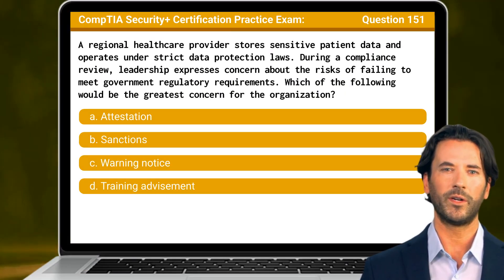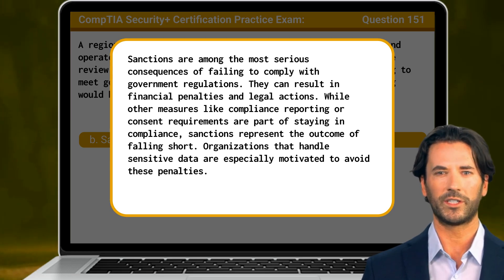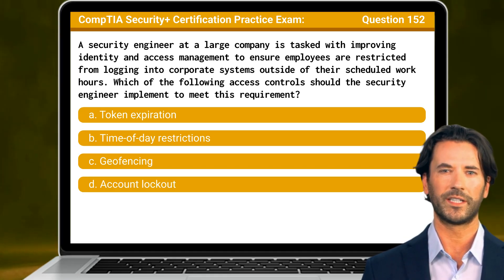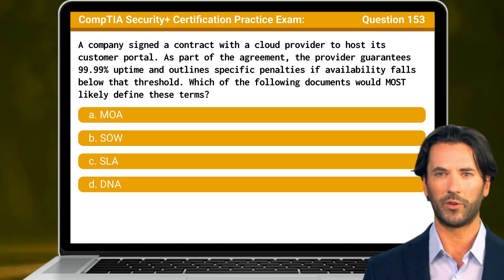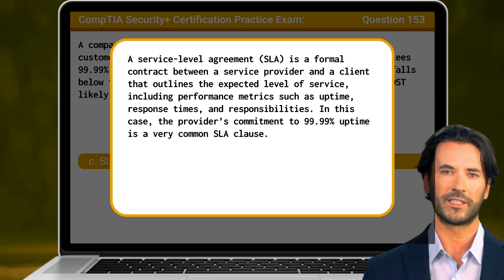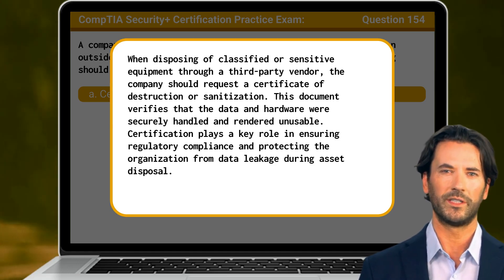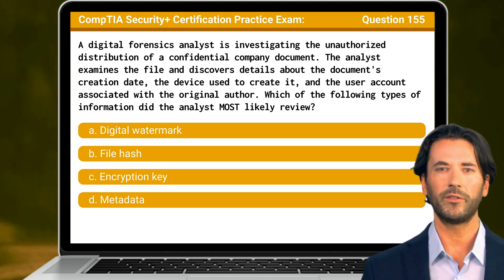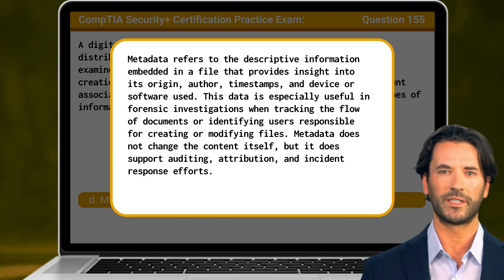CompTIA Security+ (SY0-701) | Practice Exam | Questions 151-155